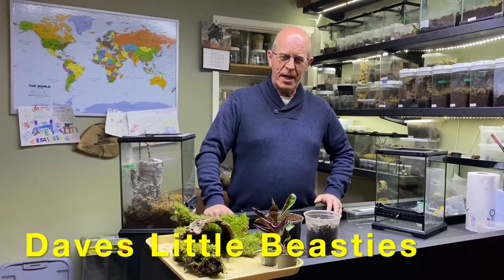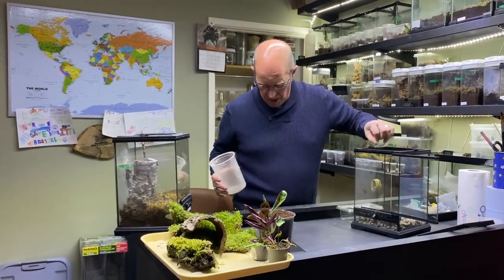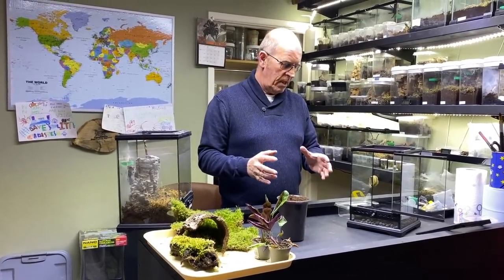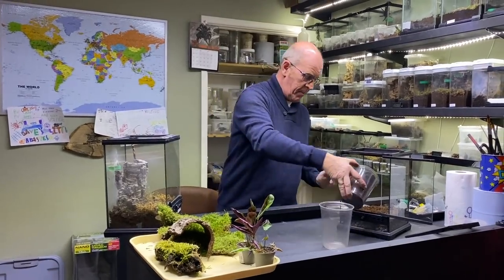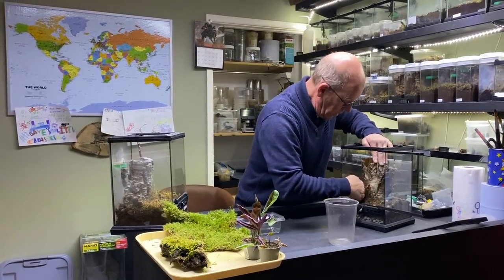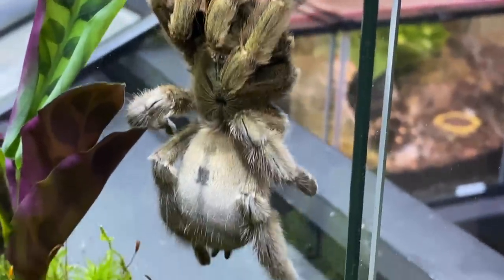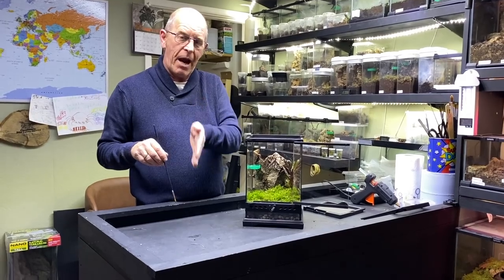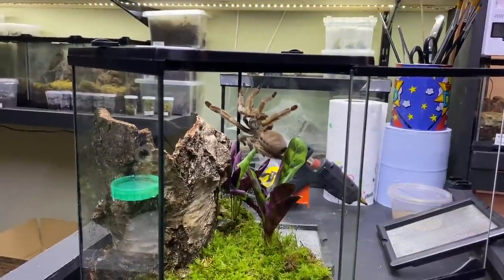Rehouse and care of our Psalmopoeus cambridgei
Today we are going to rehouse our P.cambridgei, the Trinidad chevron these can get to a impressive 6+legspan as adults there a New World arboreal from a tropical climate often seen out and make a good transition to those wishing to keep the slightly more demanding spider with a little attitude and a good turn of speed.